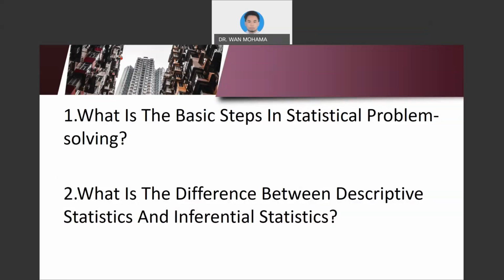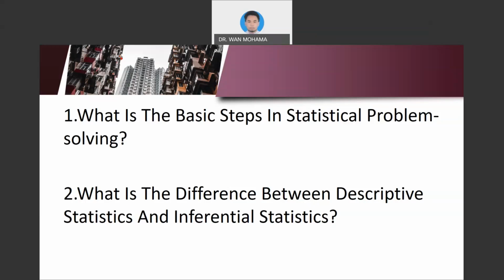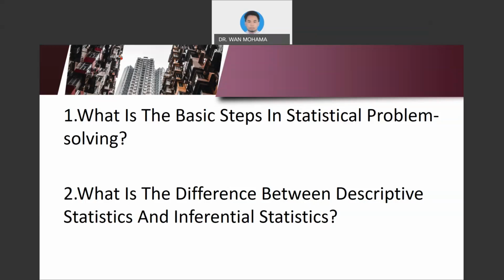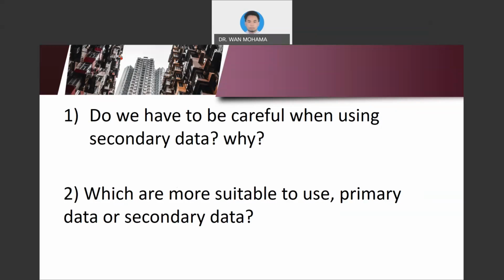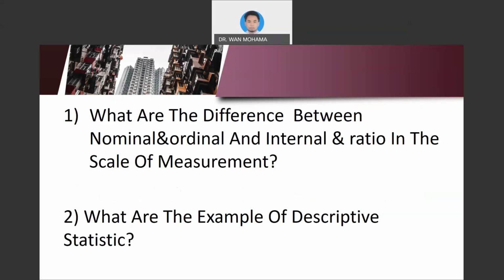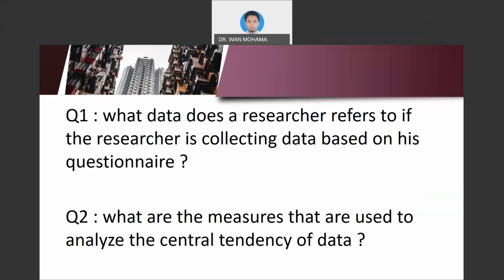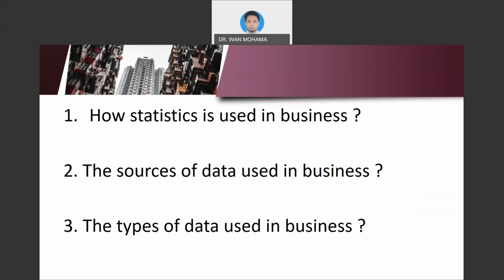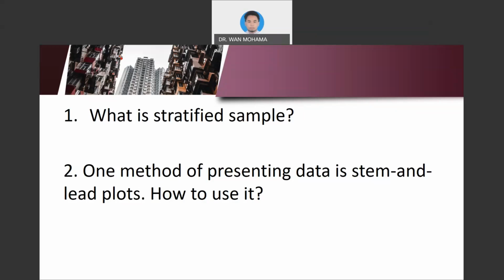Business Statistics Q & A for DIF Students 2020 (Chapter 1)